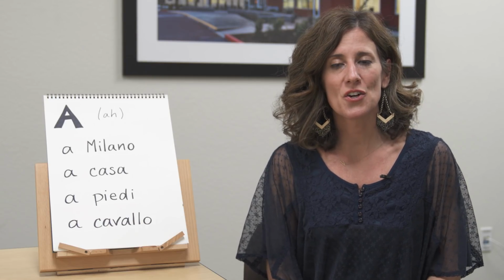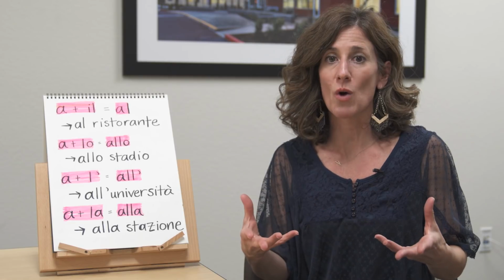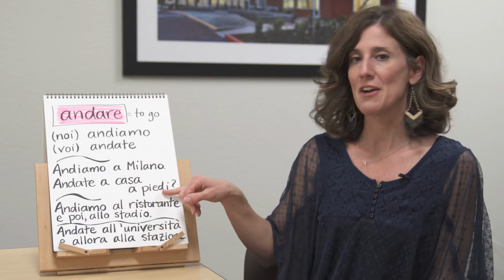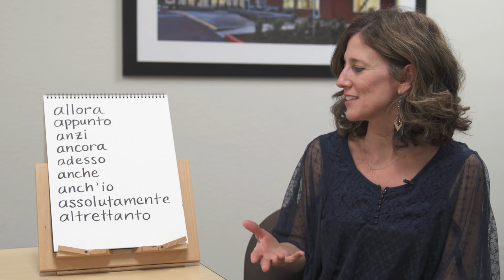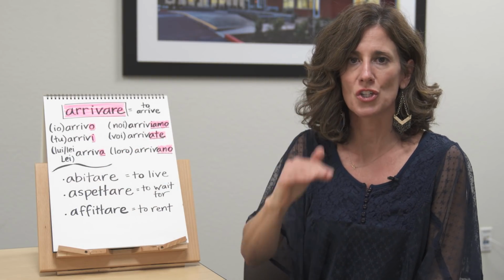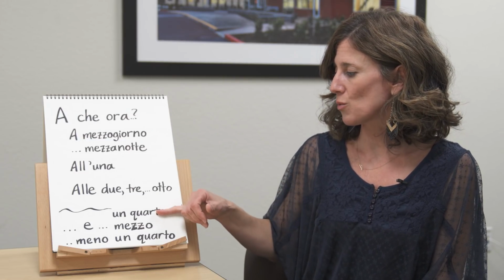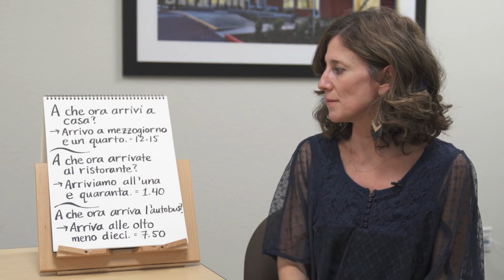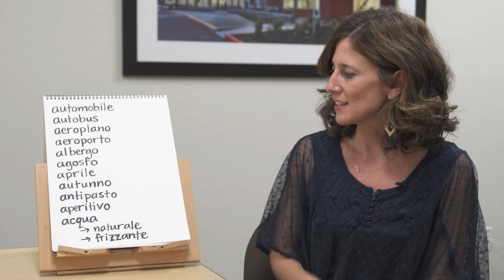The ABCs of Italian Travel-The letter A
Based on the book, 'The ABCs of Italian Travel', this video highlights elements seen in the section on the letter A.
Danielle DiPietro-Hawkins has a Masters degree in Teaching International Languages and has been teaching Italian in college for the the past 17 years.